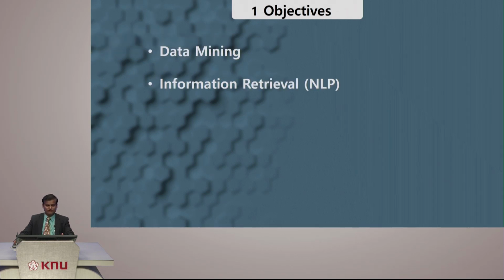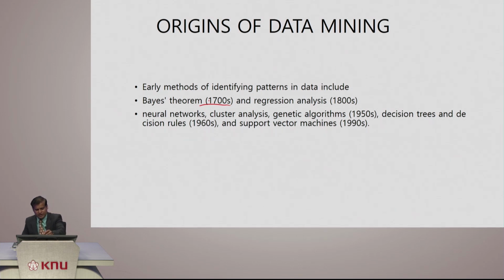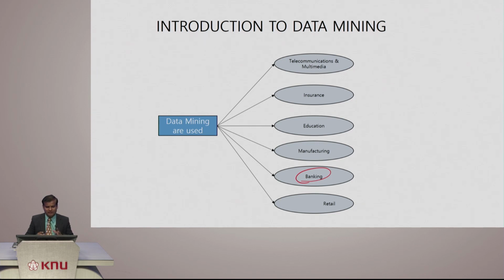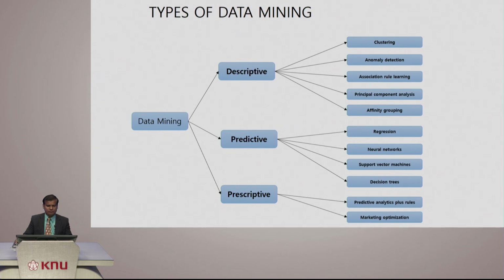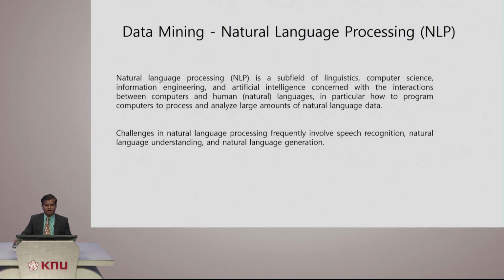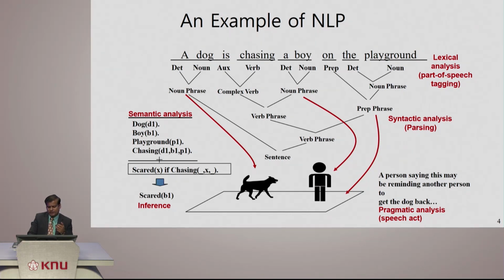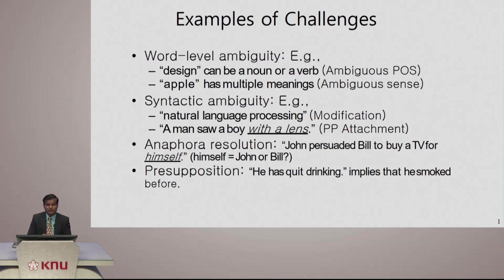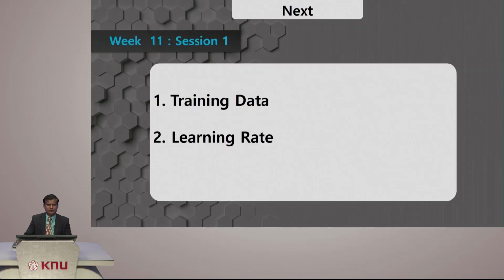Lecture 9-3 Data Mining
Data Mining , Information Retrieval (NLP)